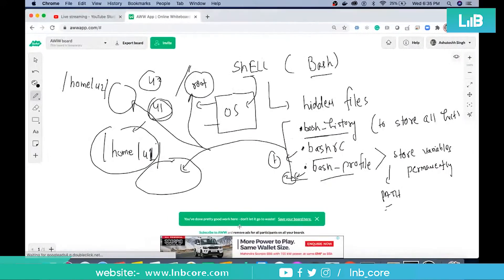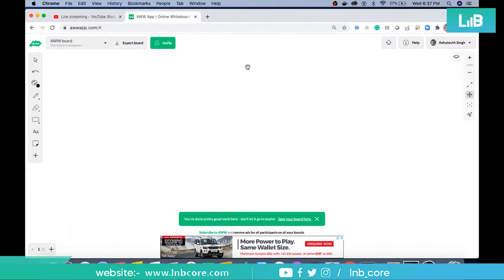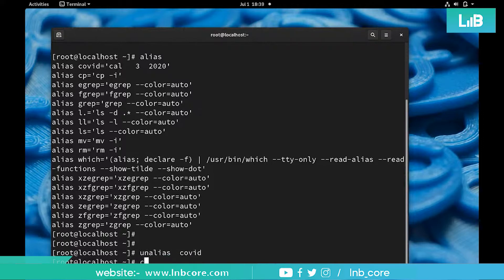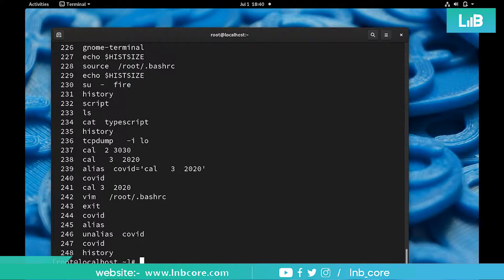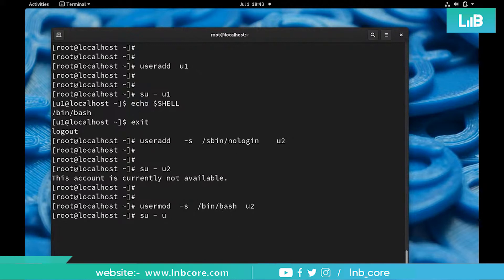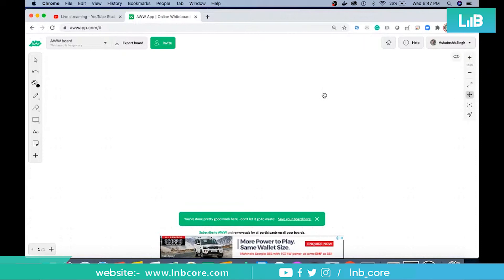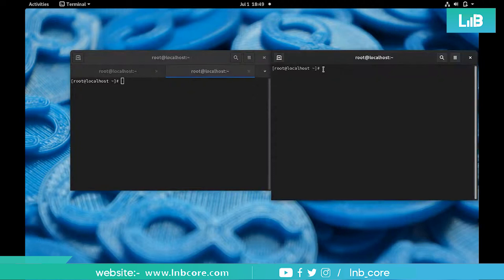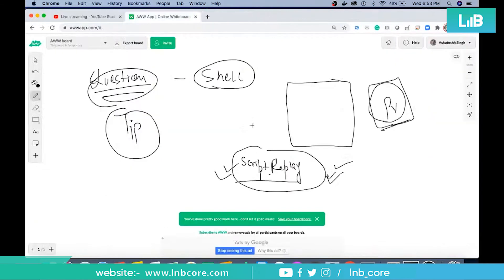#21 : Linux Shell Part 6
​👉Join Our Telegram Channel to regular update on Courses and Masterclass

Please comment your suggestions down below